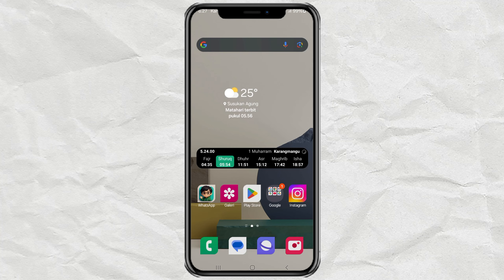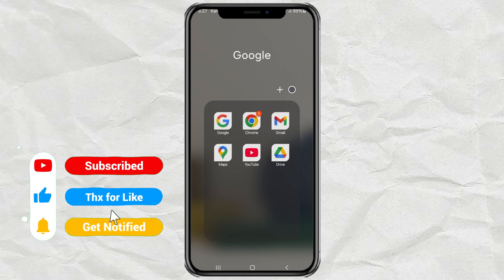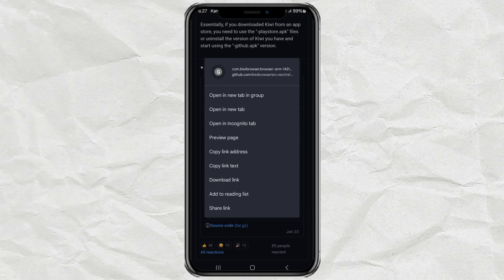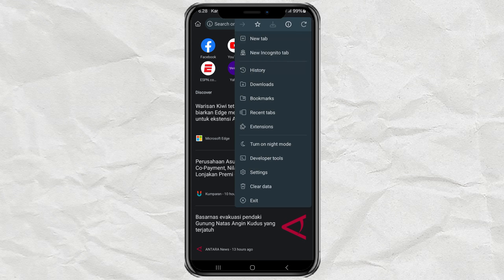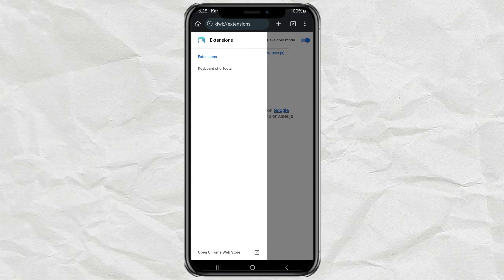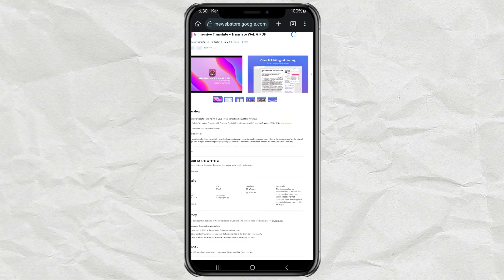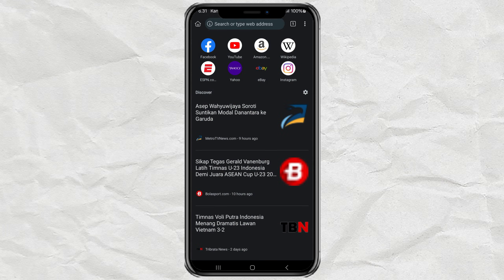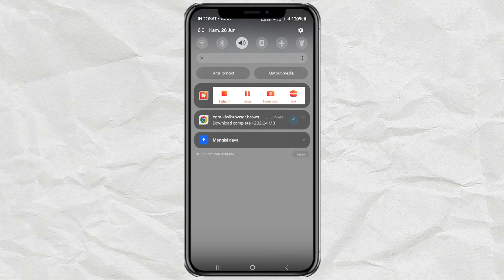How to Install & Use Chrome Extensions on Android Phone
Chrome extensions on Android. Want to use your favorite Chrome extensions right on your Android phone? It's totally possible — and super easy — with the help of the Kiwi Browser!

In this video, I’ll show you step-by-step how to install and use Google Chrome extensions on your Android device without needing root access. Whether you're a student, professional, or casual user, this simple trick will unlock new power in your mobile browser.

What you’ll learn:
1. Why Chrome for Android doesn't support extensions
2. How to install Kiwi Browser
3. How to access the Chrome Web Store on mobile
4. How to add extensions like Immersive Translate
5. How to manage your installed extensions on Android

Works on both old and new Android devices!